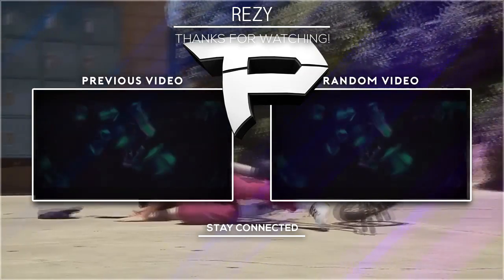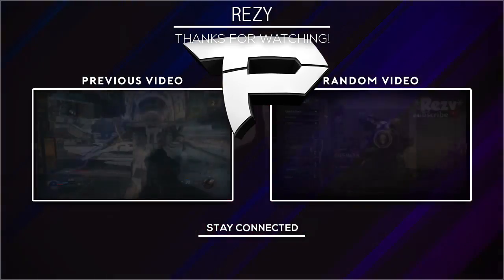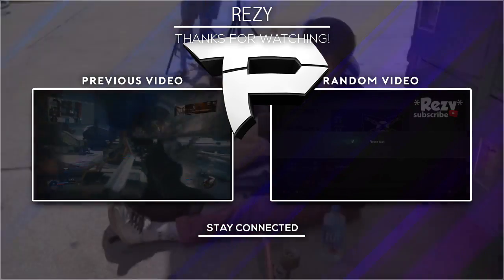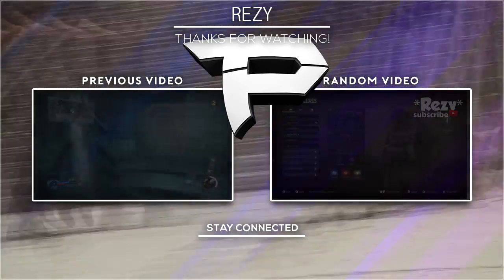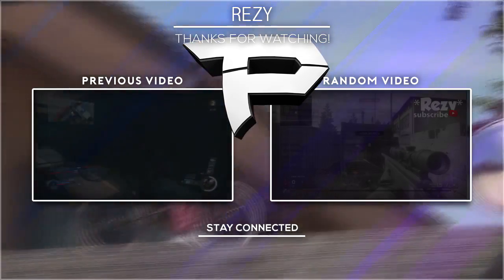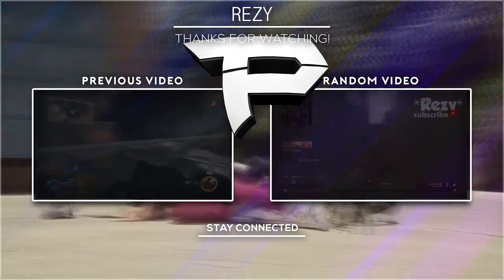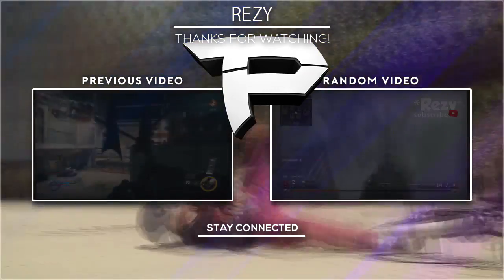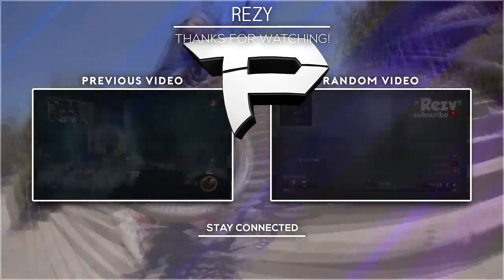How To Install A Mod Menu On Black Ops 2 PC (Working With Steam 2017)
Black Ops 2 GSC Studio:
HERE ARE THE RULES! Follow all of them to be entered:
Rule #2 - Stay active on our channels (e.g liking and commenting) as that will get you noticed